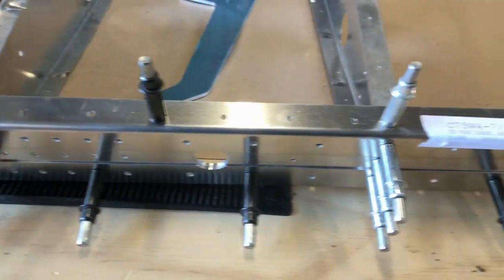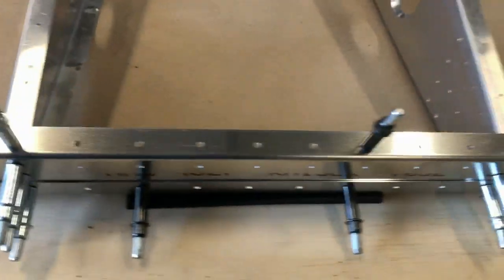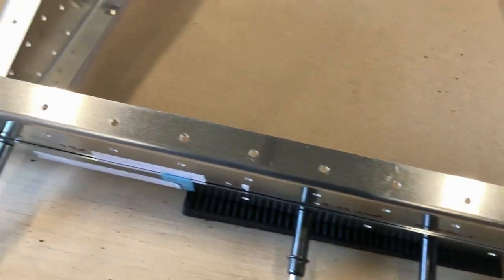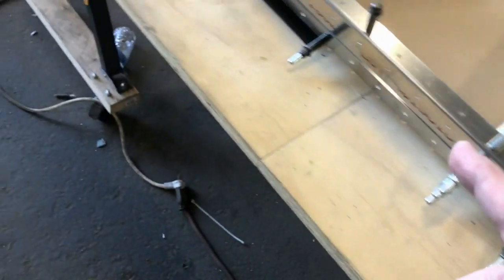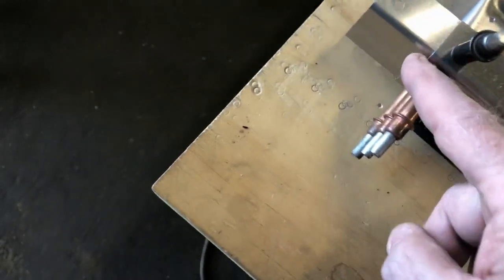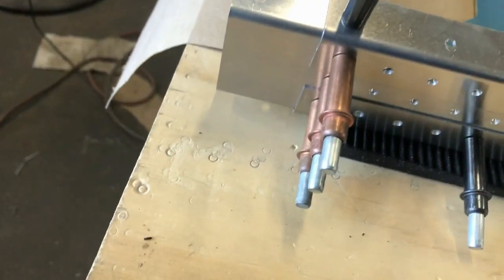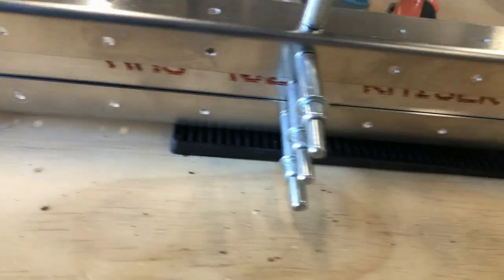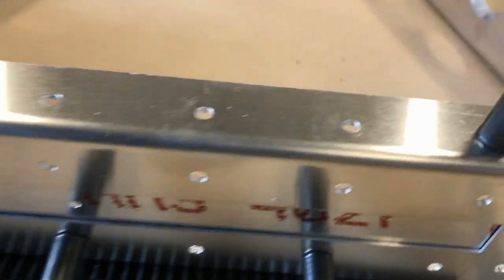Bird Wing Work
More work on the Zenith CH750 Cruzer wing. Aviation, aviation farming, LSA aircraft build, wings.